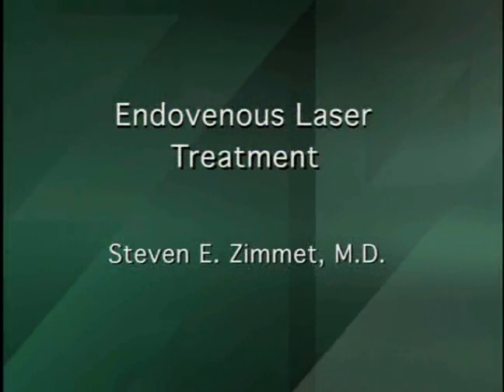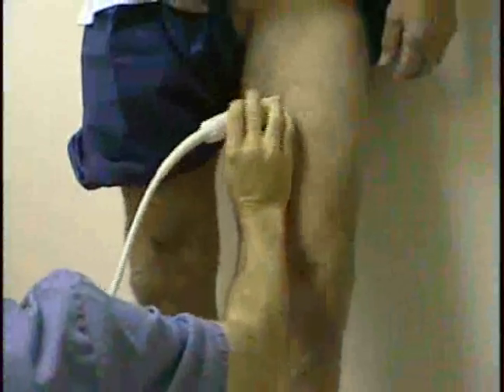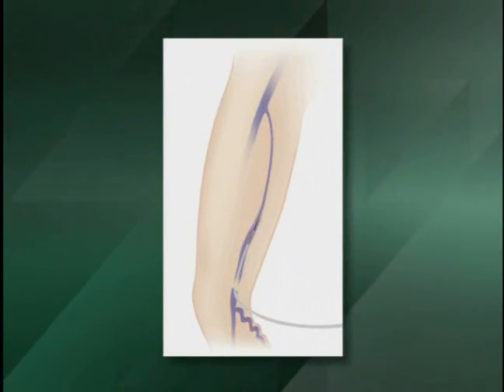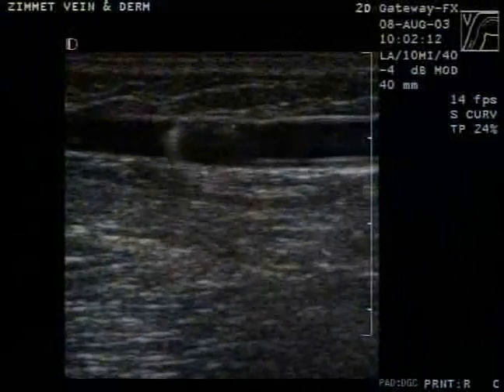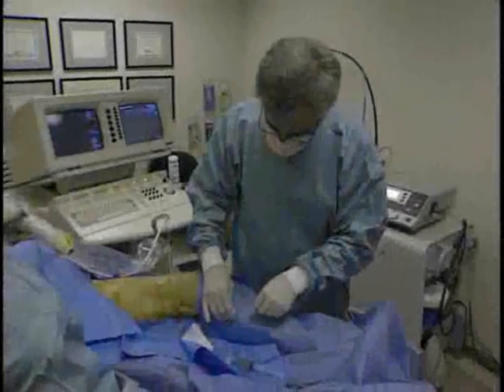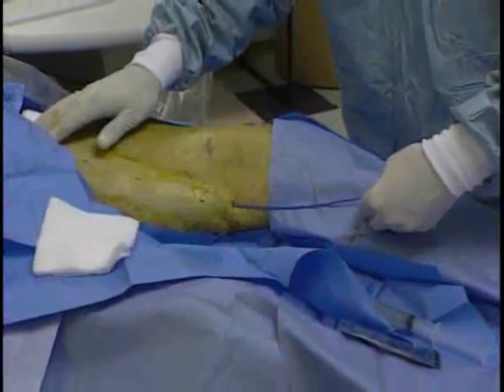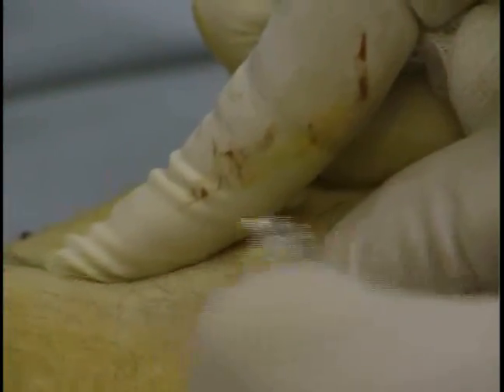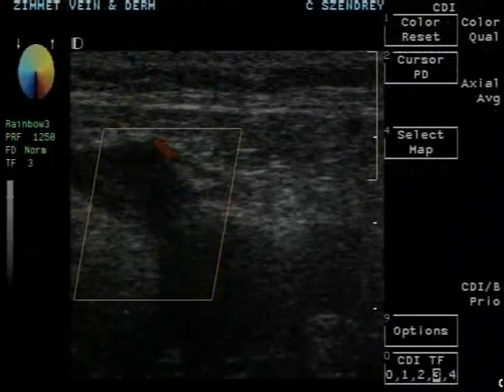endovenous laser treatment (evlt) with Dr. Steven E. Zimmet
Dr. Steven E. Zimmet - Endovenous Laser Treatment (EVLT).

Find a vein specialist near you at VeinDirectory.org